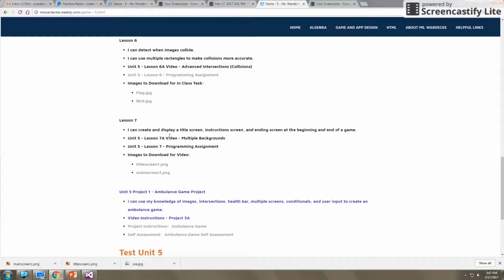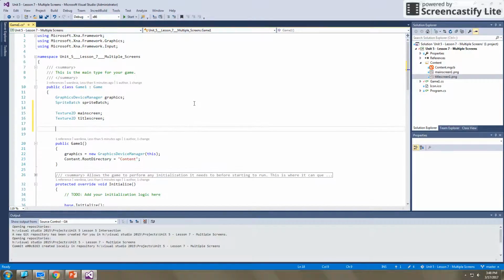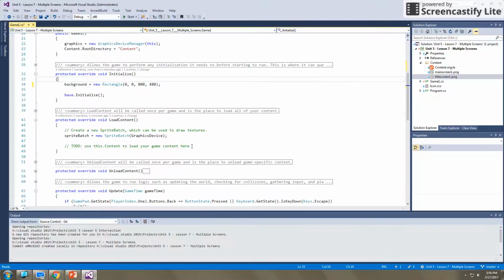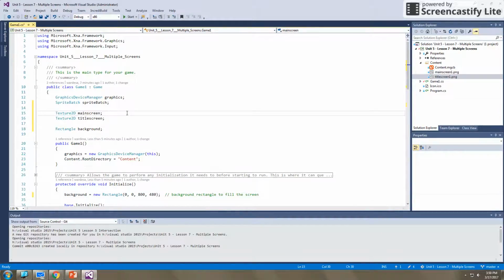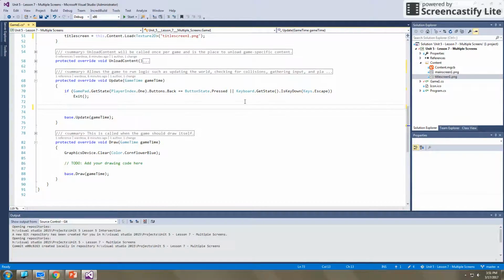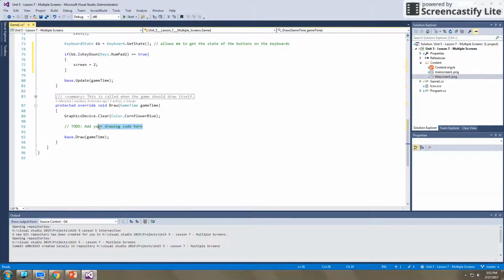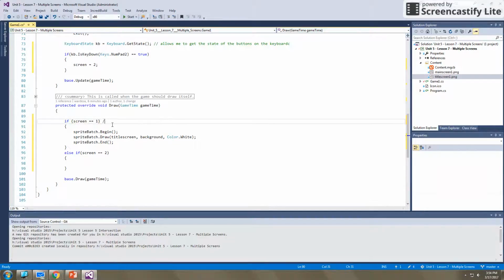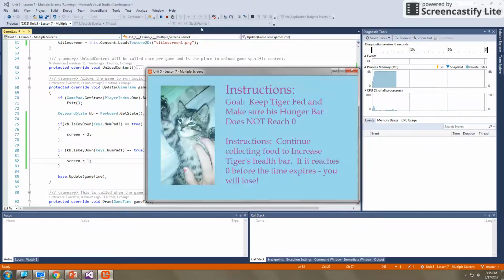Unit 5 - Lesson 7A - Multiple Backgrounds